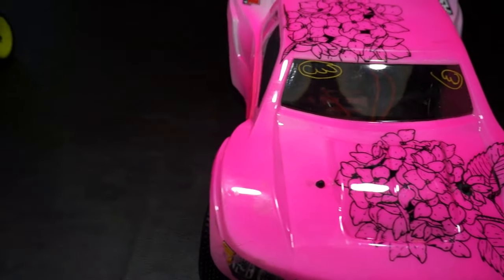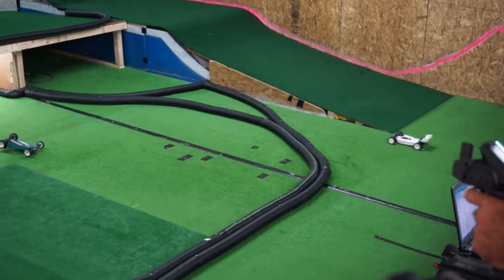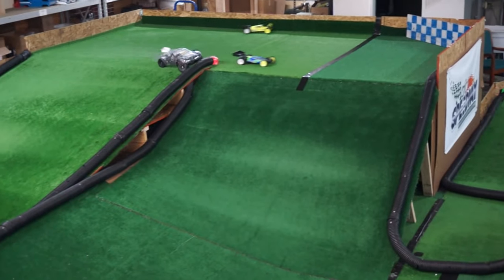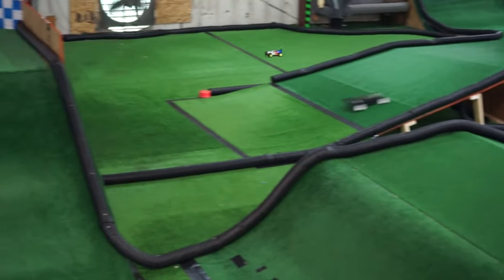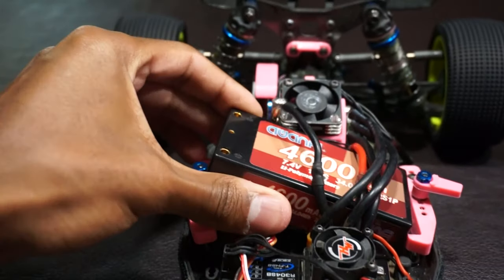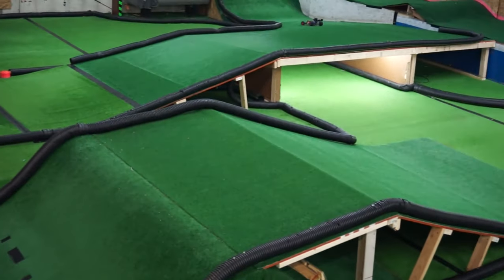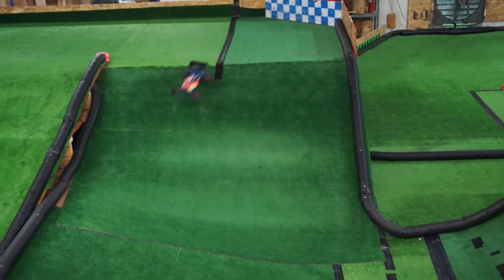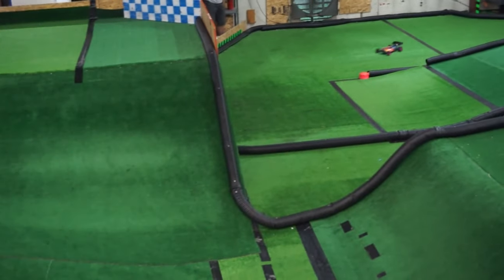Intro to RC Racing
This is a small little guide that touches on some things people tend to get wrong when it comes to RC racing.